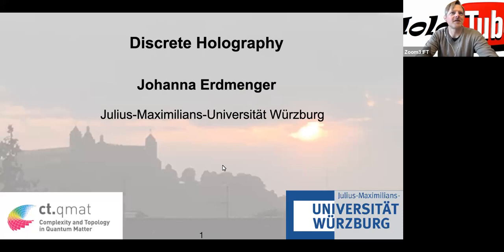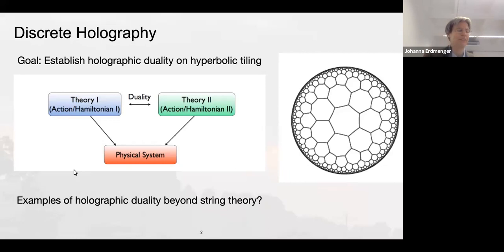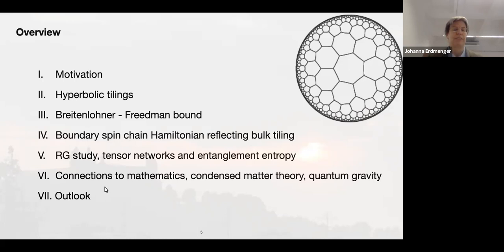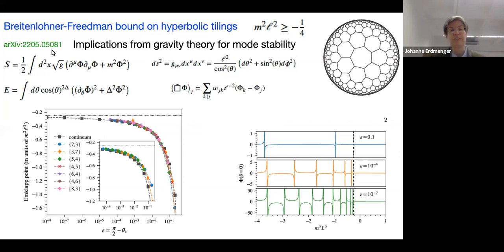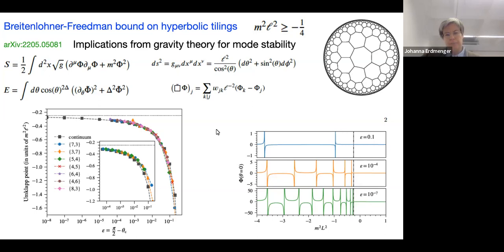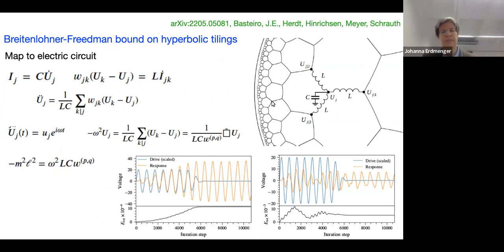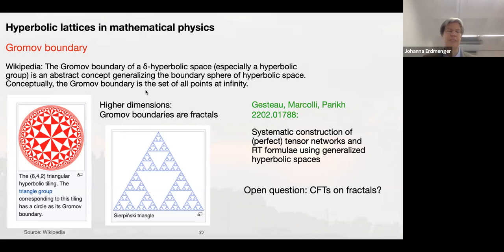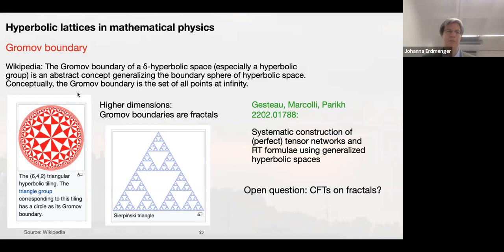"Discrete Holography" by Johanna Erdmenger (Wuerzburg)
HoloTube Seminar

Title: Discrete Holography

Speaker: Johanna Erdmenger (Wuerzburg)

Abstract: I will review recent progress towards establishing a holographic duality for discrete spaces involving a regular tiling of hyperbolic space.  Discrete holography is of interest to a broad audience reaching - beyond holographers - from mathematiciants interested in CFTs on fractals to condensed matter scientists and electrical engineers studying hyperbolic lattices.  In the talk, I will present a recent example where an aperiodic XXZ spin chain is obtained naturally by extrapolating the bulk tiling to its boundary. The properties of this model are studied using RG techniques, which provide a tensor network construction for its ground state. We calculate and compare the entanglement entropy and mutual information both at the boundary and in the bulk. I will comment on the next steps towards obtaining a full dynamical duality of discrete systems.

References:  arXiv 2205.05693, 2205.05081 and 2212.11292